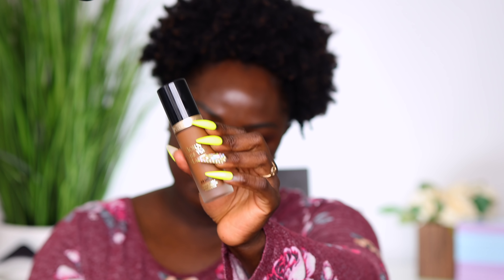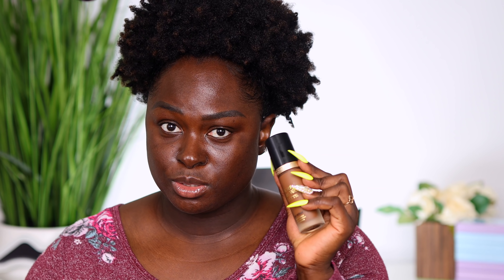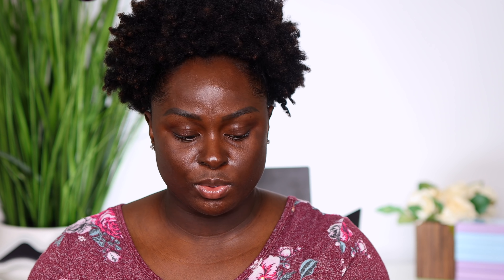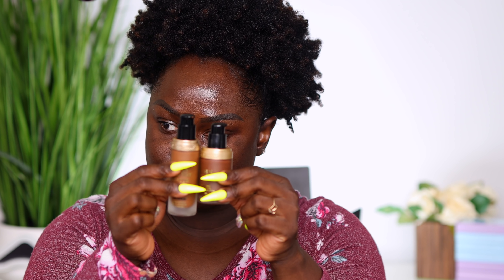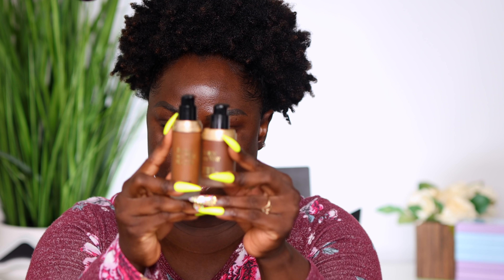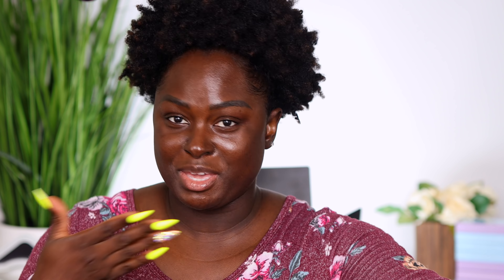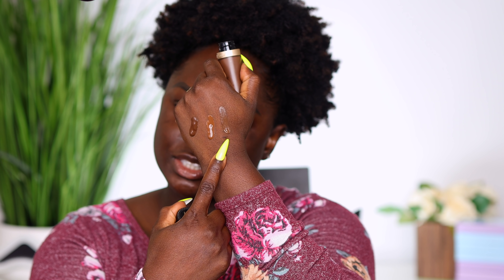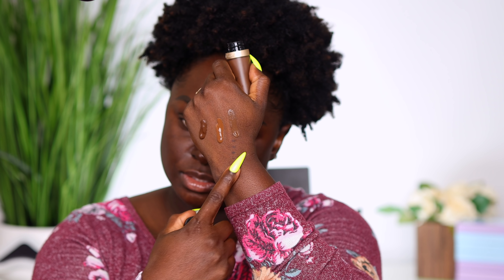DEAR TOO FACED, WHAT HAPPENED TO THE JACKIE AINA SHADE EXTENTIONS?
There really is nothing else to be said. I am sorry, we can't enjoy the matte Born This Way like everyone else.